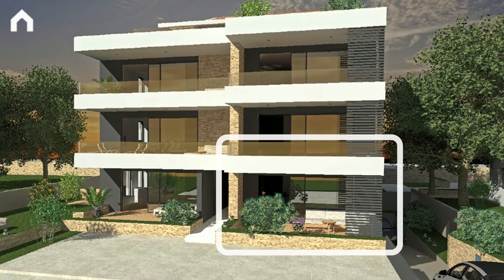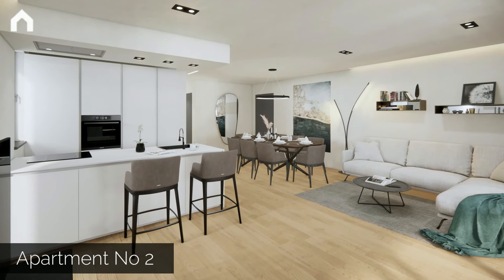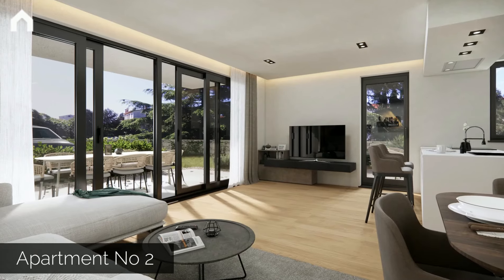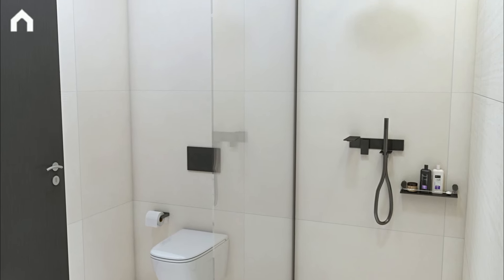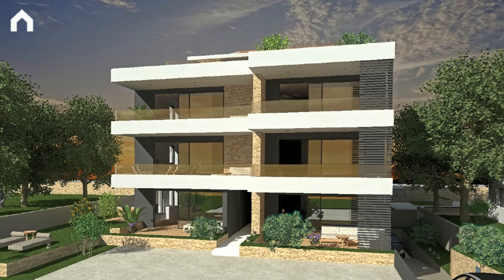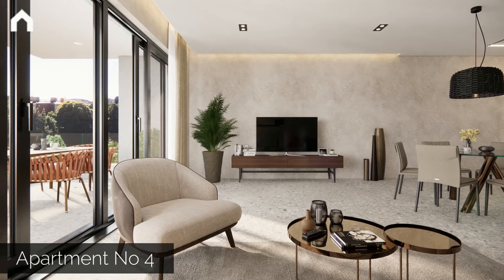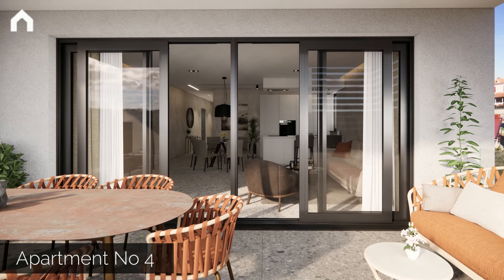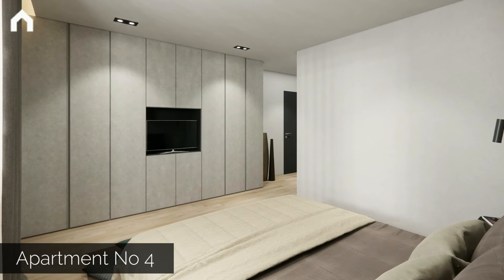◼️ New Luxurious Apartments for Sale in Rovinj | Panoramic View on The Sea in Croatia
Located just a few steps from the center of Rovinj, the new marina and promenade Lone, this modern building with 6 luxurious apartments offers advanced technology and panoramic sea views.
You can find in one of the apartments three spacious bedrooms and three bathrooms. Large glass walls in the living room and it is on a short walking distance from few beaches.